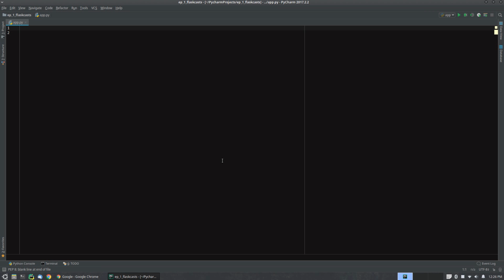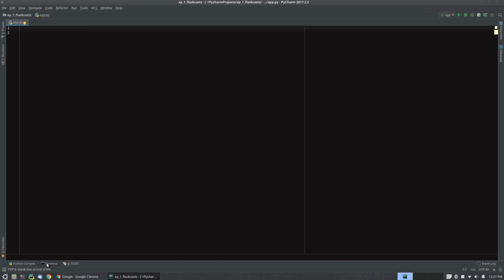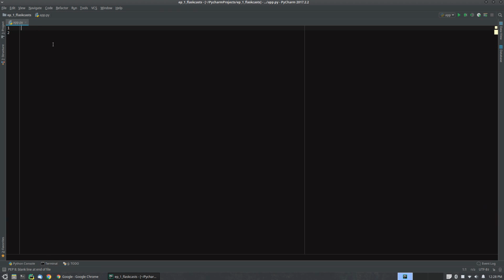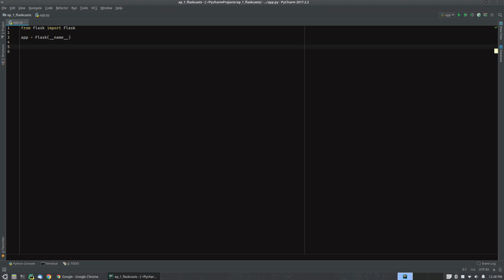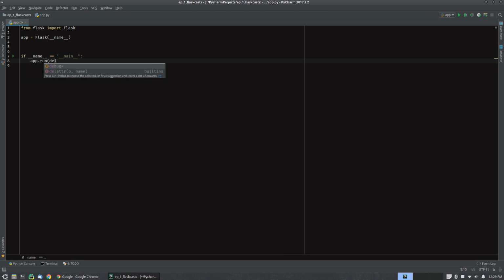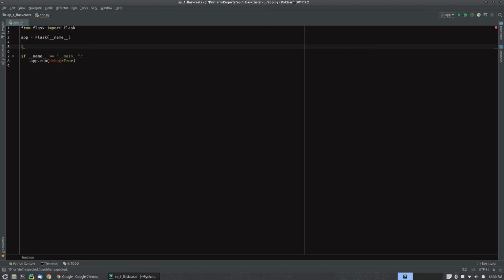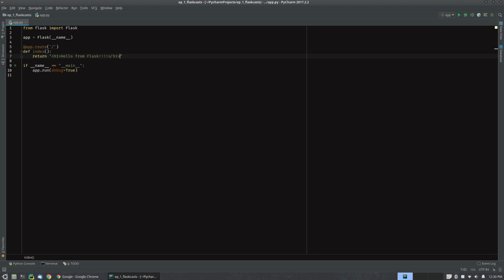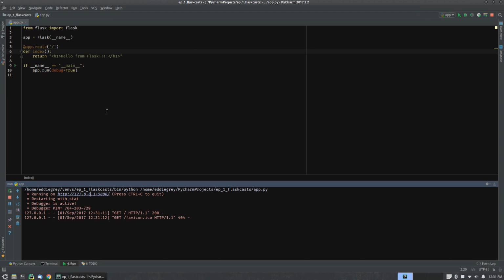Flask Casts Ep. 1 - Intro to Flask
Very basic introduction to the power of the Flask Web Development Framework.